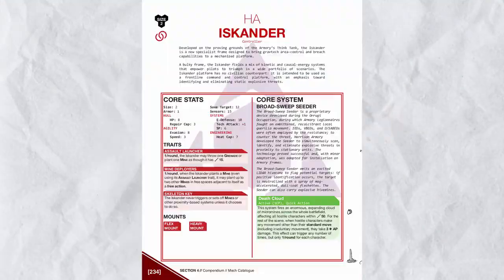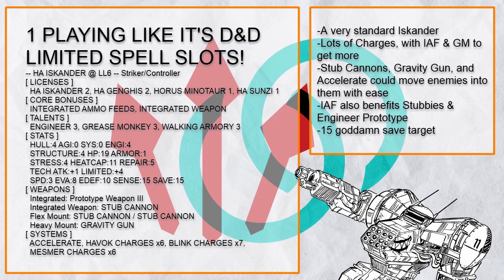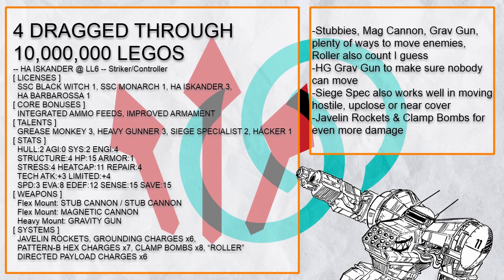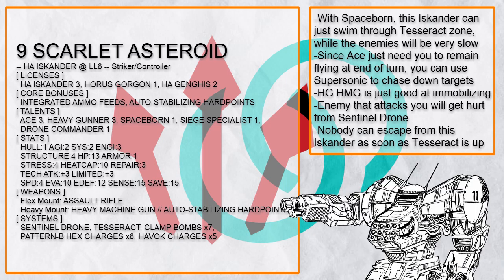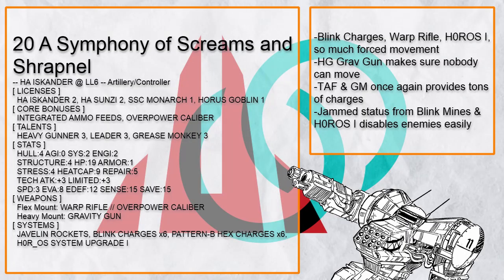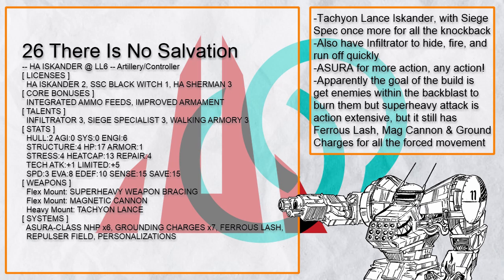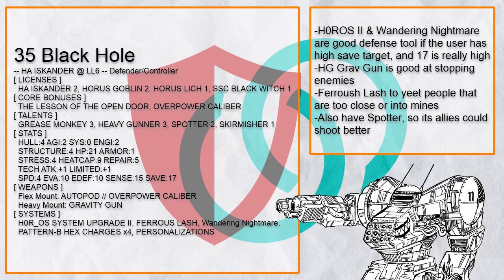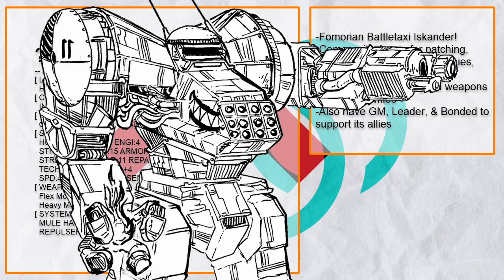Lancer Custom Werks, a Lancer Builds Review Series, Episode 25: Iskander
In this episode of Lancer Custom Werks, Iskander, explosive throwing and slinging frame that can cover the battlefield in hazards with ease, so how do you use this thing without blowing yourself up?

Table of Content:
0:00 Intro
0:24 Iskander Summary
2:26 Striker/Controller Iskander Builds List
Build 1: Very Standard Iskander with Loads of Charges & Forced Movements 'PLAYING LIKE IT'S D&D LIMITED SPELL SLOTS!'
Build 2: Open Door Heatgunner Iskander with Ext Batted Annihilator 'Ping Pong Champion'
Build 3: Very Standard Iskander with Supermassive Krakatoa 'One More Old Fashioned War'
Build 4: Very Standard Iskander with Mag Cannon  'DRAGGED THROUGH 10,000,000 LEGOS'
Build 5: Fomorian Juggernaut Brawler Iskander with Charged Blade 'CENTER OF GRAVITY'
Build 6: Tempest Drone Commander Centimane Iskander 'DAMNED IF YOU DO'
Build 7: Terrain Exploding Iskander with Dual Slag Cannon & Zero Charges 'Razing Cain'
Build 8: Beckoning Iskander with Daisy Cutter 'Blunderbuss'
Build 9: Tesseract Swimming HMG Heavy Gunner Iskander 'SCARLET ASTEROID'
Build 10: Very Standard Iskander with a Kinetic Hammer 'MY CITY NOW'
Build 11: Flying Terashima Wielding Madman Iskander 'DEMO-KNIGHT'
Build 12: Combat Drill Iskander That Entirely Missed The Point of Iskander But Who Care 'IT'S ABOUT MINES, YOU USE A DRILL FOR MINING'
Build 13: Tesseract Swimming D/D 288 Iskander 'Zero-G Bar Fight'
Build 14: Very Standard Iskander with Assault Rifle 'THE POINT IS THE MINES'
Build 15: Very Standard Iskander with Plasma Thrower 'Into the Fire'
Build 16: Heavy Gunner Standard Iskander with Supermassive HMG 1 'no.'
Build 17: Heavy Gunner Standard Iskander with Supermassive HMG 2 'The Sign Says Please Knock'
Build 18: Very Standard Tesseract Iskander with Nanocarbon Sword 'Sand and Water'
Build 19: Autocooling Heatfall OC Loop Plasma Throwing Iskander 'literally australia'

7:53 Artillery/Controller Iskander Builds List
Build 20: Teleporting Hacker Iskander with Explosives 'A Symphony of Screams and Shrapnel'
Build 21: Stormbringer Iskander with Explosives 'A relaxing stroll'
Build 22: Pinaka Missile Stormbringer Iskander with Explosives '!-NUCLEAR LAUNCH DETECTED-!'
Build 23: Quick Loading Siege Cannon Packing Iskander 'DAS BOOM'
Build 24: Siege Cannon Packing Iskander with Tesseract 'Tchaikovsky'
Build 25: Death Cloud Repeating SISYPHUS Iskander 'Looking For Death Clouds On A Sunny Day'
Build 26: ASURA Tachyon Firing Infiltrator Iskander with Ferrous Lash 'There Is No Salvation'
Build 27: Superstacked Arc Projector Heavy Gunnner Iskander 'Bring on The Thundah!'
Build 28: Tempest Drone Commanding Annihilation Nexus Iskander 'And All The World Mine'
Build 29: Terrain Exploding Ground Shaking Hacker Iskander 'EXPLOSION ^ EXPLOSION'
Build 30: Not So Standard Iskander with Mag Cannon & Ferrous Lash 'The Seagulls from Finding Nemo'
Build 31: Tempest Drone Commanding Centimane Hacker Iskander 1 'You Kids Get Off My Lawn!'
Build 32: Supermassive Mortar & Hammer U-RPL Equipped Hacker Iskander 'The HOA'
Build 33: AMR Crackshot Hacker Iskander with Tesseract 'If I can't Move, You Can't Either'
Build 34: Tempest Drone Commanding Centimane Hacker Iskander 2 'You can check out anytime you like'

11:20 Defender/Controller Iskander Builds List
Build 35: False Idol Time Slowing Iskander with Heavy Gunner Grav Gun 'Black Hole'
Build 36: Shield Raising Iskander That Wants Nobody Stays Within Range 3 of It 'WHAT ARE YOU DOING IN MY SWAMP'
Build 37: SCYLLA Grav Gun Reaction Fire Spamming Iskander 'Iskander? I hardly Know her!'
Build 38: False Idol Hacker Iskander with Heavy Gunner Grav Gun 'Deathly Doyenne'
Build 39: Hyperdense Teleporting Iskander with Throughbolt Daisy Cutter & Cat Hammer 'WARPCLOWN STUNBUNKER'

12:35 Support/Controller Iskander Builds List
Build 40: DIDYMOS Half-Lich Support Iskander 'Undoing the Sins of the Endless'
Build ???: Fomorian Battletaxi Iskander with All The Knockback 'Bucephalus'

13:40 Final Summary